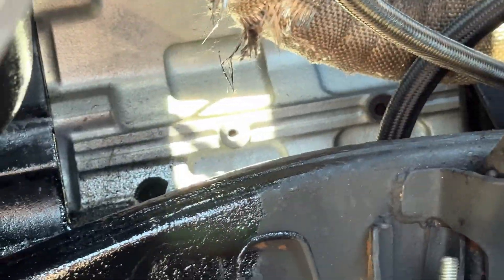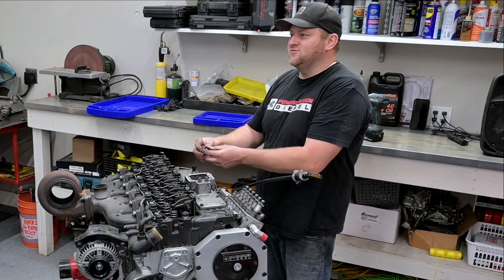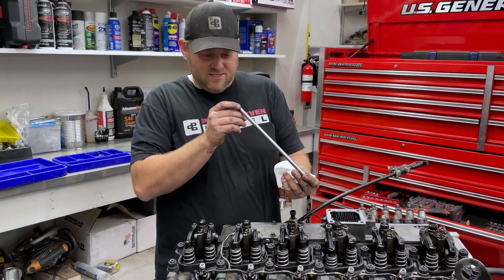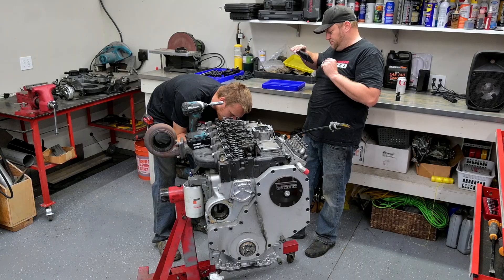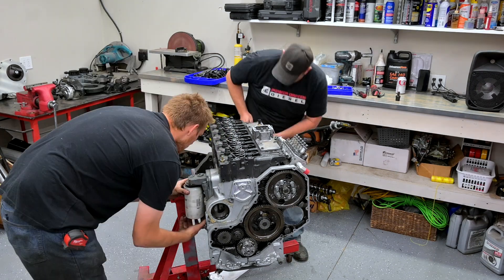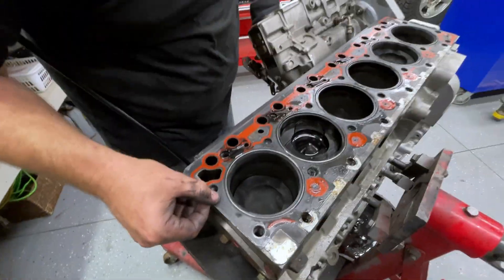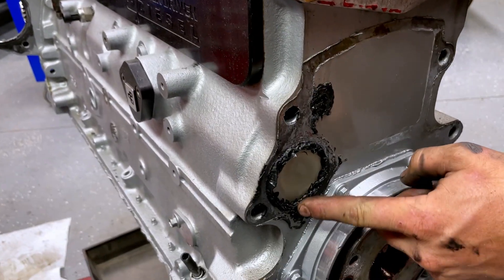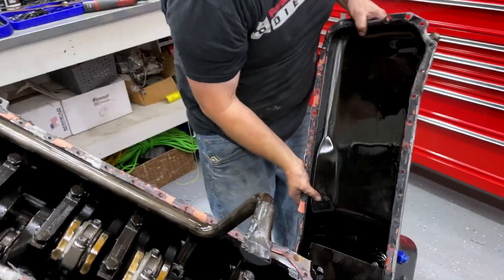12v Cummins Engine Failure! What Happened?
Will and Myer tear down the windowed 1500 HP 12v Cummins engine from Uncle Rico, Will's race truck.

00:00:00 Intro
00:00:23 Tear Down Begins!
00:00:31 First Carnage
00:01:29 Will has a Headache
00:02:17 Injector Removal
00:02:32 Head Is Off
00:03:20 Adapter Plate Removal Technique
00:03:38 Removing The Oil Pan
00:04:08 Major Carnage
00:04:24 A Whole New Meaning to Loose Tolerances
00:05:46 Piston Removal
00:06:37 MEH!?
00:07:00 Crank Removal
00:07:34 The Last of the Carnage
00:07:50 Recap